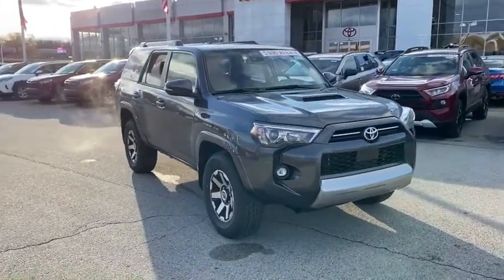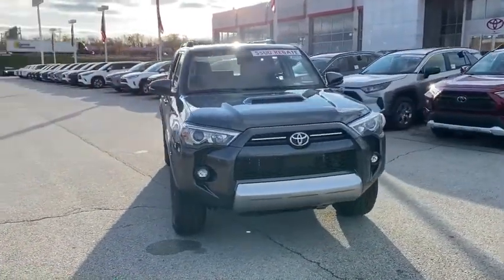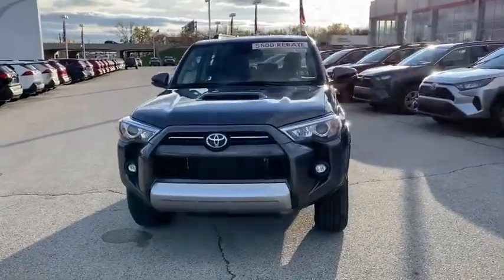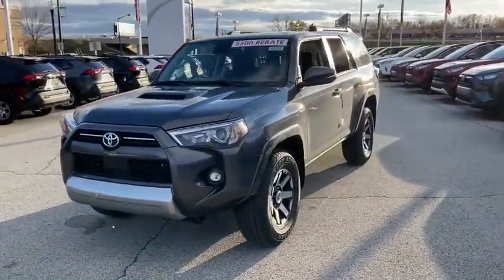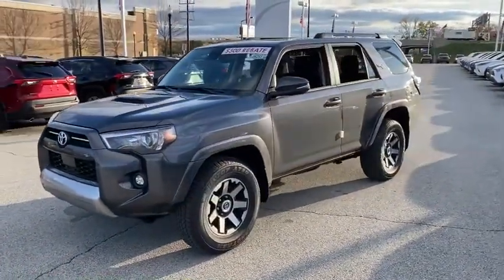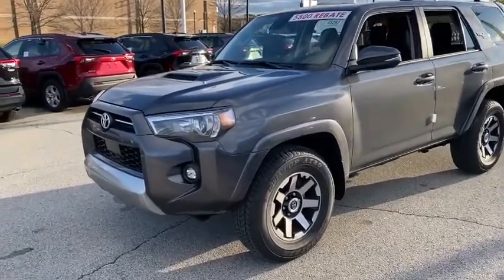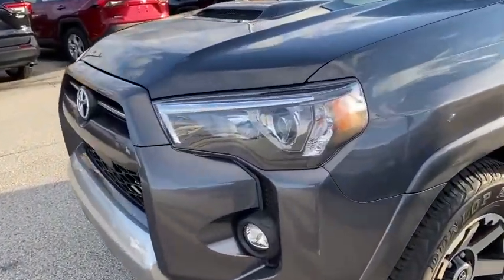2021 Toyota 4Runner Green Bay, Appleton, Oshkosh, De Pere, Kaukauna WI 48293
Magnetic Gray Metallic New 2021 Toyota 4Runner available in Green Bay, Wisconsin at Le Mieux Toyota and Son. Servicing the Appleton, Oshkosh, De Pere, Kaukauna, WI area.
2021 Toyota 4Runner TRD Off Road Premium - Stock#: 48293 - VIN#: JTERU5JR5M5846182

KINETIC DYNAMIC SUSPENSION SYSTEM (KDSS),MOONROOF PACKAGE  -inc: engine immobilizer and pre-wire for anti-theft system  Moonroof w/Tilt Up & Slide,KEEP IT WILD SAVINGS,ALL-WEATHER FLOOR LINERS/CARGO TRAY PACKAGE (TMS),Variable Intermittent Wipers w/Heated Wiper Park,Clearcoat Paint w/Badging,LED Brakelights,Deep Tinted Glass,Power Side Mirrors w/Manual Folding and Turn Signal Indicator,Liftgate Rear Cargo Access,Full-Size Spare Tire Stored Underbody w/Crankdown,Power Rear Window w/Fixed Interval Wiper and Defroster,Body Color Heated Mirrors,Splash Guards,Body-Colored Rear Step Bumper w/Metal-Look Rub Strip/Fascia Accent,Tires: P265/70R17 Mud & Snow,Fully Galvanized Steel Panels,Wheels: 17 x 7.5 7-Spoke Unique Off-Road Alloy -inc: black painted accents,Steel Spare Wheel,Grille w/Body-Colored Bar,Front Fog Lamps,Body-Colored Front Bumper w/Metal-Look Rub Strip/Fascia Accent and 1 Tow Hook,Black Side Windows Trim  Black Front Windshield Trim and Black Rear Window Trim,Perimeter/Approach Lights,Auto Off Projector Beam Led Low Beam Daytime Running Auto High-Beam Headlamps,Body-Colored Fender Flares,Lip Spoiler,Tailgate/Rear Door Lock Included w/Power Door Locks,Body-Colored Door Handles,Full Cloth Headliner,2 Seatback Storage Pockets,Perimeter Alarm,Engine Immobilizer,Softex Synthetic Leather Seat Trim,Trip Computer,40-20-40 Folding Split-Bench Front Facing Manual Reclining Fold Forward Seatback Rear Seat,Locking Glove Box,Seats w/Leatherette Back Material,Manual Anti-Whiplash Adjustable Front Head Restraints and Manual Adjustable Rear Head Restraints,Delayed Accessory Power,Carpet Floor Trim,Manual Air Conditioning,Black Roof Rails -inc: silver cover,Systems Monitor,Fade-To-Off Interior Lighting,Full Floor Console w/Covered Storage  Mini Overhead Console w/Storage  5 12V DC Power Outlets and 1 AC Power Outlet,Gauges -inc: Speedometer  Odometer  Engine Coolant Temp  Tachometer  Trip Odometer and Trip Computer,Smart Device Integration,Analog Display,Wi-Fi Connect with up to 2GB within 3-month trial Mobile Hotspot Internet Access,Full Carpet Floor Covering -inc: Carpet Front And Rear Floor Mats,Front Map Lights,Remote Keyless Entry w/Integrated Key Transmitter  4 Door Curb/Courtesy  Illuminated Entry  Illuminated Ignition Switch and Panic Button,Safety Connect Tracker System,Radio w/Seek-Scan  Clock and Steering Wheel Controls,Leatherette Door Trim Insert,Day-Night Auto-Dimming Rearview Mirror,Compass,Radio: Premium Audio w/Dynamic Navigation -inc: 8 speakers  8.0 touchscreen display  AM/FM/HD Radio  Android Auto  Apple CarPlay and Amazon Alexa compatible  USB media port  2 USB charge ports  Dynamic Navigation w/up to a 3-year trial  Dynamic POI Search  hands-free phone capability  dynamic voice recognition and music streaming via Bluetooth wireless technology  SiriusXM w/3-month All Access trial  Connected Services - Safety Connect w/1-year trial  Wi-Fi Connect w/up to 2 GB within 3-month trial  Destination Assist w/1-year trial,Power Rear Windows and Fixed 3rd Row Windows,Cargo Space Lights,Cargo Area Concealed Storage,8-Way Driver Seat,Leather Gear Shifter Material,Distance Pacing,Driver And Passenger Visor Vanity Mirrors w/Driver And Passenger Illumination  Driver And Passenger Auxiliary Mirror,Front Center Armrest and Rear Center Armrest,Garage Door Opener,Driver Foot Rest,Heated Front Bucket Seats -inc: 8-way power-adjustable drivers seat w/power lumbar support and 4-way power-adjustable front passenger seat,Window Grid Diversity Antenna,Power 1st Row Windows w/Front And Rear 1-Touch Up/Down,FOB Controls -inc: Windows,HVAC -inc: Underseat Ducts and Console Ducts,Outside Temp Gauge,5 12V DC Power Outlets and 1 AC Power Outlet,Power Door Locks w/Autolock Feature,5 12V DC Power Outlets,Interior Trim -inc: Metal-Look Instrument Panel Insert  Metal-Look Door Panel Insert  Simulated Carbon Fiber Console Insert and Metal-Look Interior Accents,Front Cupholder,4-Way Passenger Seat,Leather/Metal-Look Steering Wheel,Rear Cupholder,Proximity Key For Doors And Push Button Start,Valet Function,Manual Tilt/Telescoping Steering Column,Air Filtration,Cruise Control w/Steering Wheel Controls,1 LCD Monitor In The Front,Instrument Panel Covered Bin  Driver / Passenger And Rear Door Bins,1550# Maximum